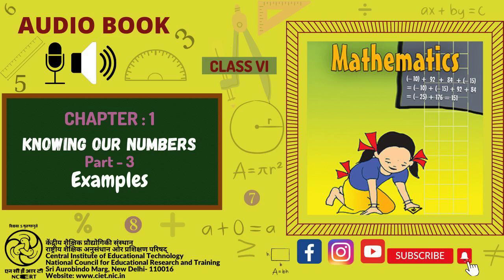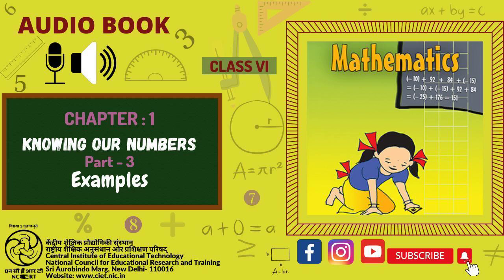Chapter 1-Knowing our Numbers : Part-3 : Examples